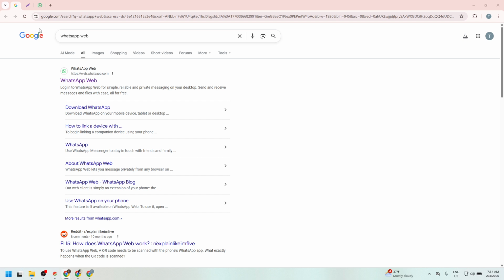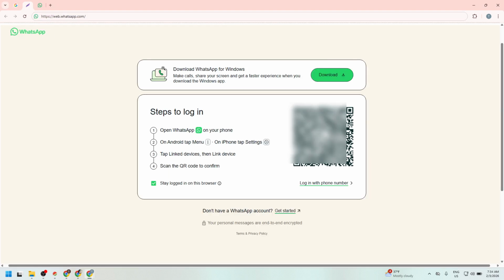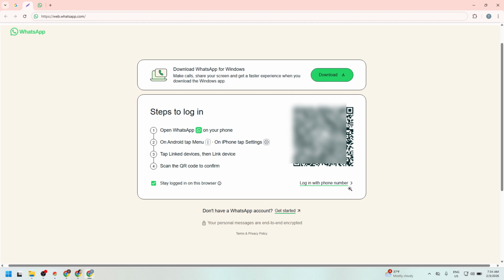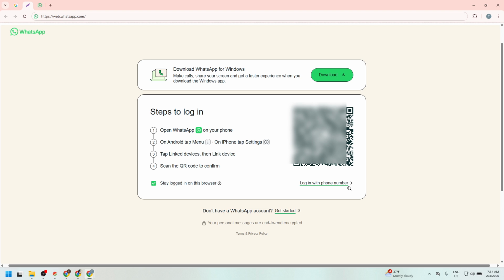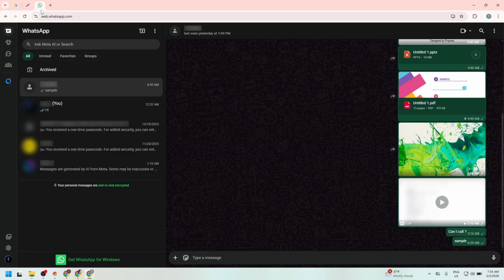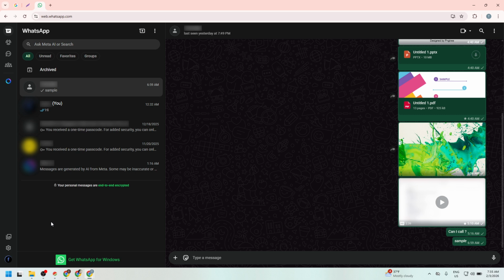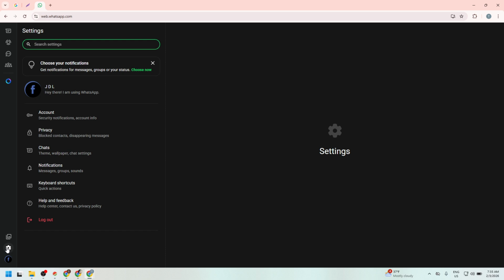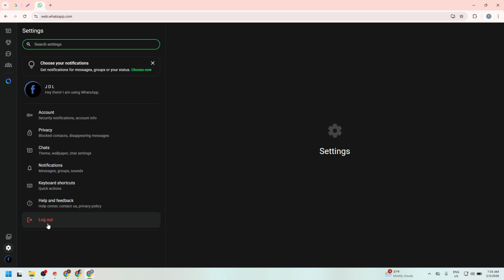How to Log Out of Whatsapp Web [2026 Full Guide]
How to Log Out of Whatsapp Web

In this video, we show you exactly how to log out of WhatsApp Web to ensure your account remains secure after a browsing session. We demonstrate the proper procedure for terminating active sessions to prevent unauthorized access to your private conversations.

Securing your communication environment is a critical step in maintaining digital privacy, especially when using shared or public workstations. We utilize the account session parameters and device management settings to effectively de-authorize the browser, ensuring your data is protected once you have finished your tasks.

Technical Specs:
Software: WhatsApp Web; Feature: Account Security & Session Management.